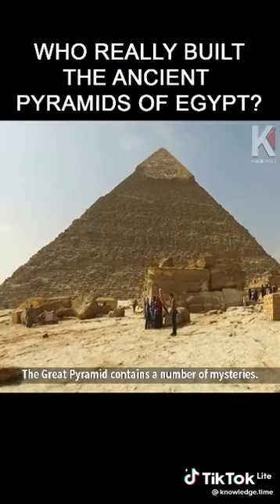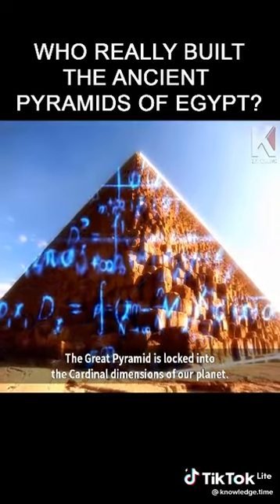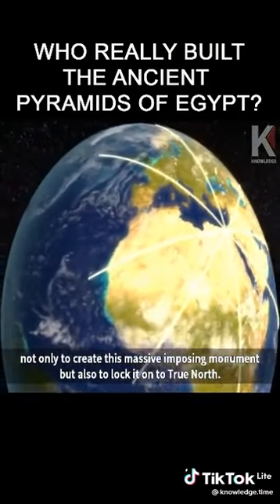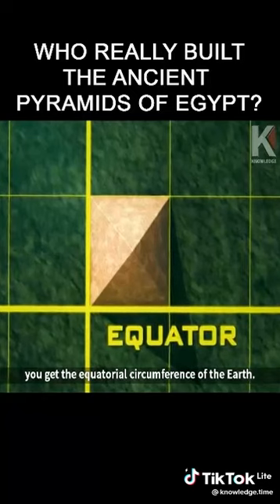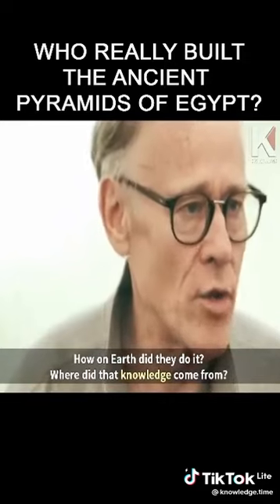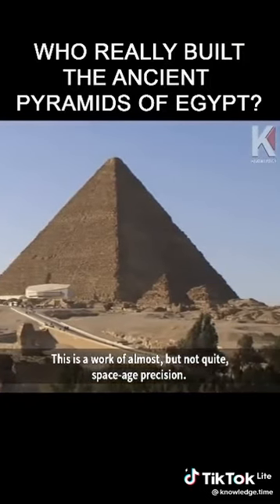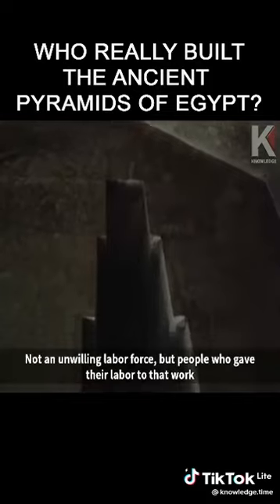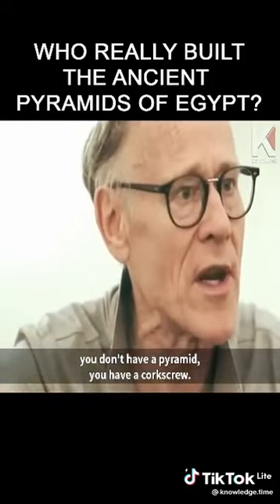@ The Great Pyramid